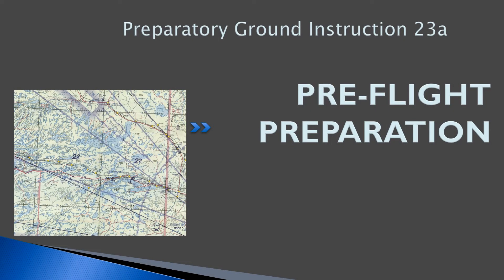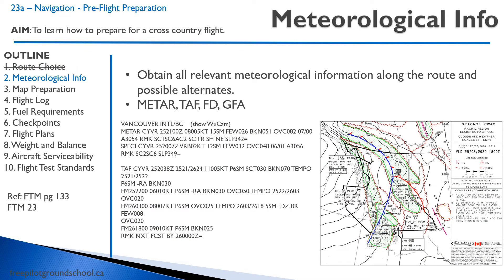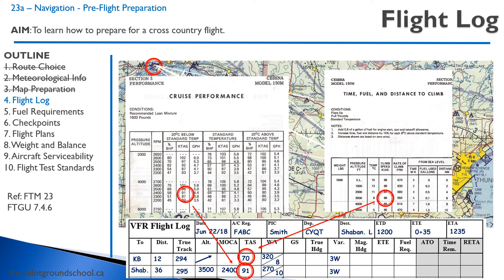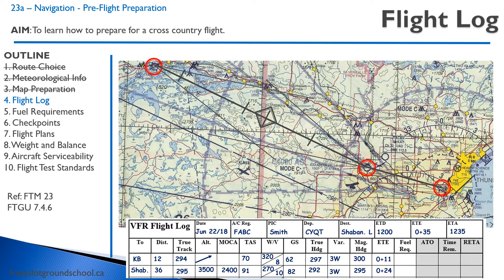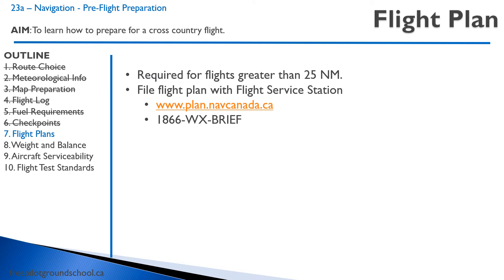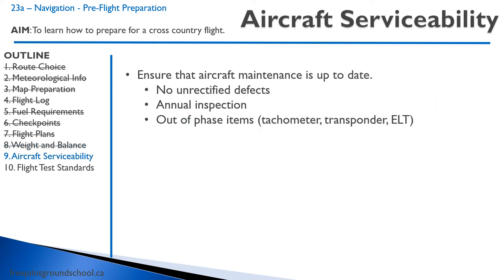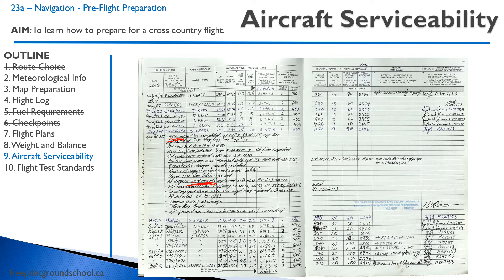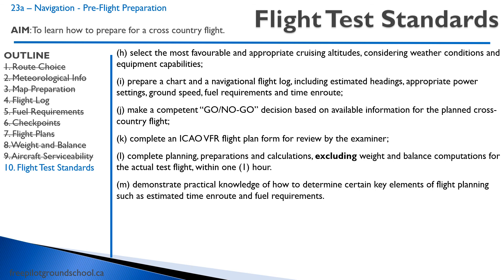Air Exercise 23a - Navigation - Pre Flight Preparation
This is the preparatory ground instruction for air exercise 23a - Navigation - Pre-Flight Preparation of the Transport Canada flight private pilot license syllabus.